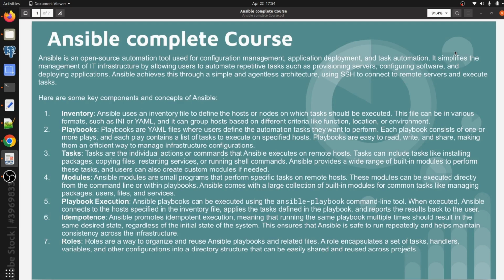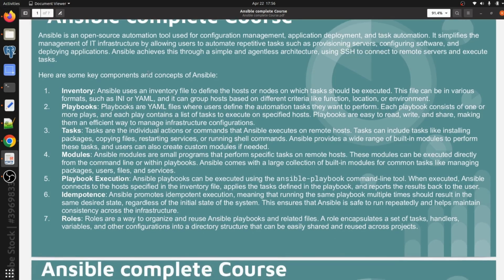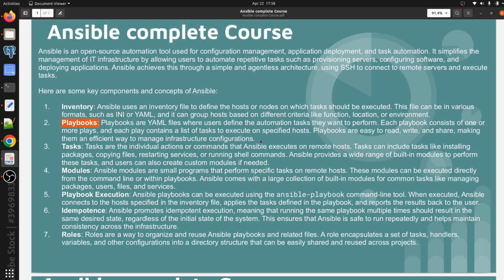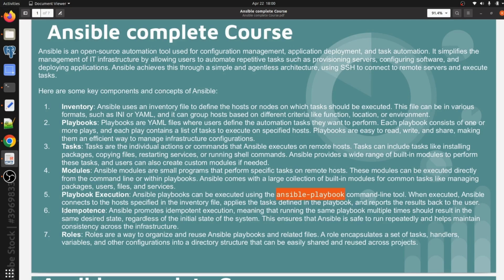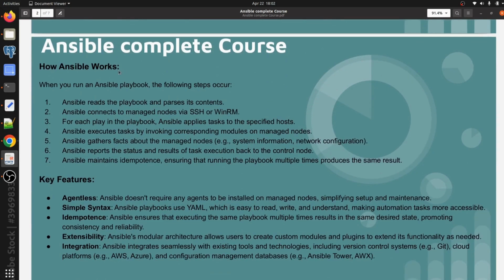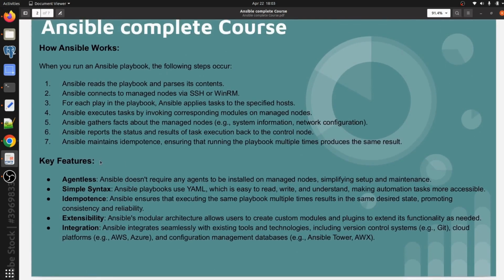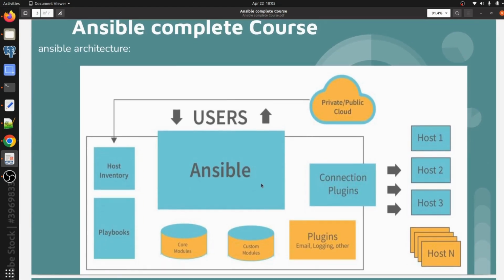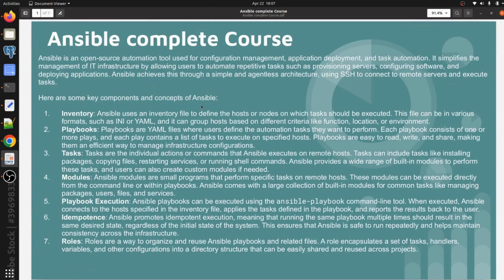Ansible Tutorial for Beginners (2025) | What is Ansible?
🔥 Learn Ansible from Zero to Hero in this **Complete Ansible Tutorial for Beginners (2025)**!
This video explains **What is Ansible, How it works, and why it’s a game-changer in DevOps automation**.
By the end, you’ll know how to write your first **Ansible Playbook**, manage servers, and automate IT infrastructure. 🚀

✅ What You’ll Learn in this Video:
00:00 - Introduction to the Series
00:30 - What is Ansible? (Simple Explanation)
01:30 - Key Components of Ansible
03:30 - Inventory & Playbooks Explained
05:00 - Tasks & Modules in Ansible
07:30 - Roles & Idempotency
10:00 - Key Features of Ansible
12:00 - Ansible Architecture & Example
13:30 - Wrap-up & Next Video Preview

🎓 **Who is this Ansible course for?**
- 🚀 Beginners starting with IT automation
- 👨‍💻 DevOps & Cloud Engineers managing infrastructure
- 🛡️ SREs automating servers at scale
- 🔄 Teams moving from shell scripts to Ansible